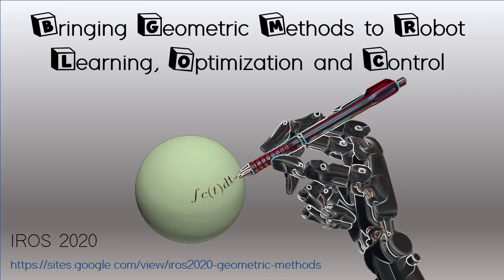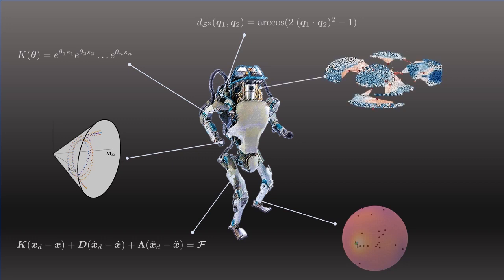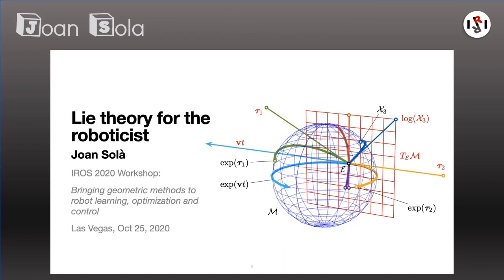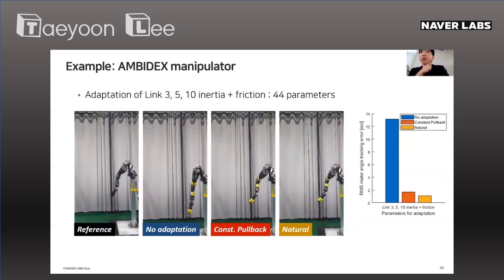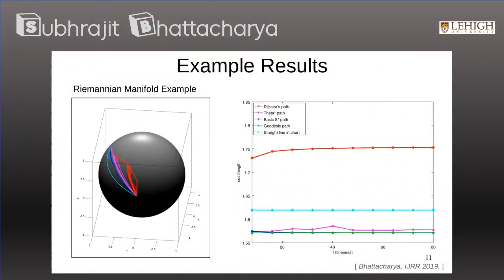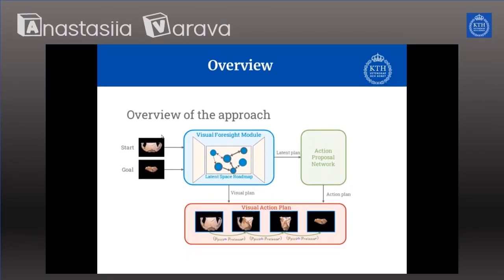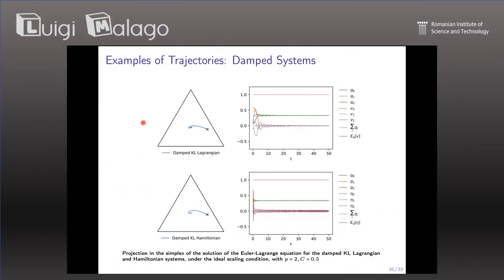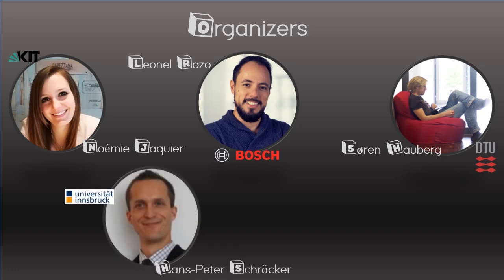Trailer - IROS'20 Workshop on Bringing Geometric Methods to Robot Learning, Optimization and Control